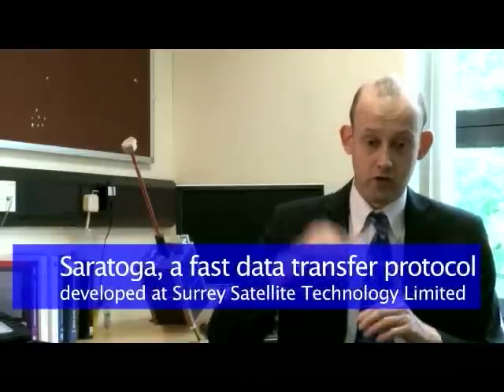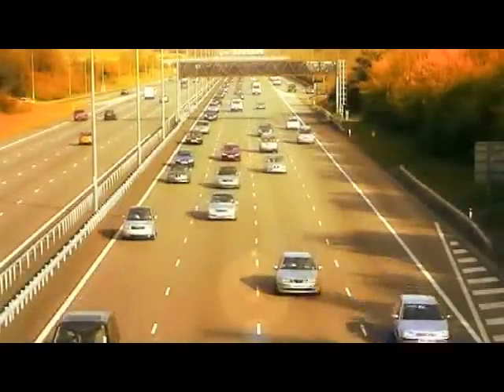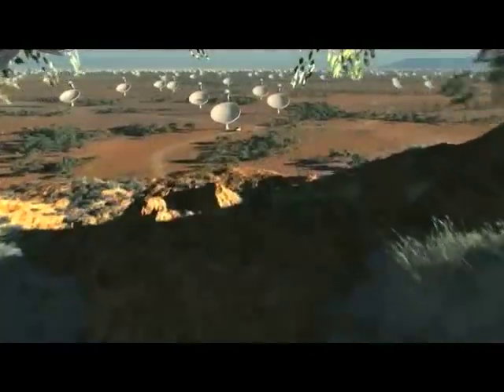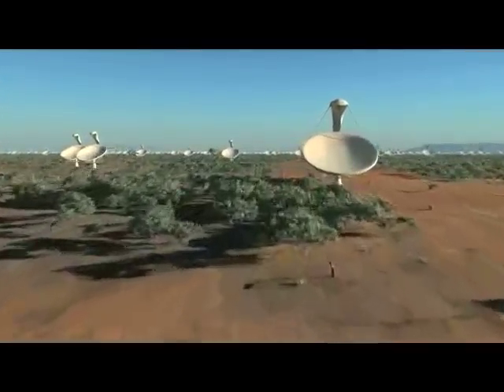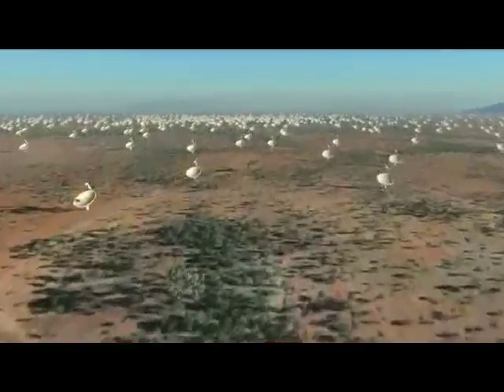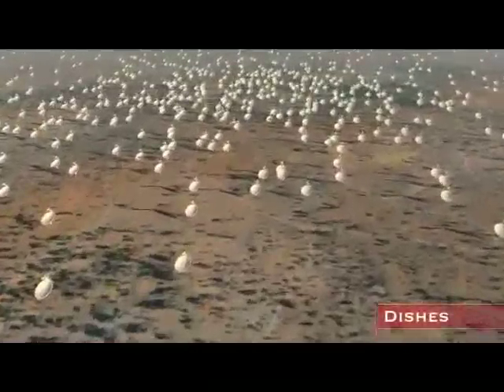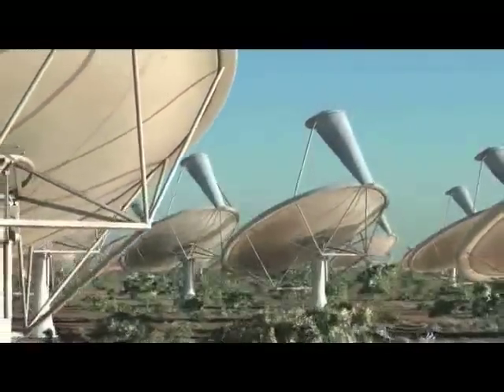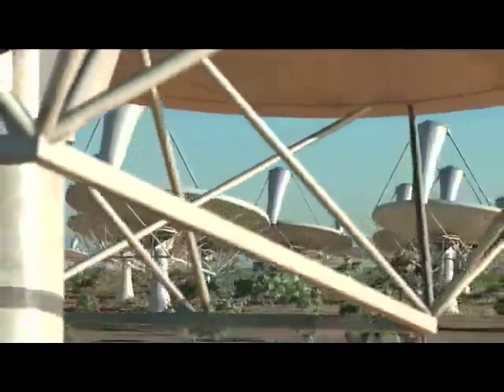Lloyd Wood describes the Saratoga transfer protocol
The Saratoga transfer protocol was developed at the University of Surrey for transferring imaging data from satellites - but its high performance has brought interest for other applications -with high-end networking and computing needs - including the Square Kilometre Array.